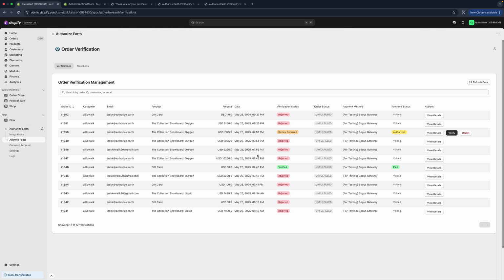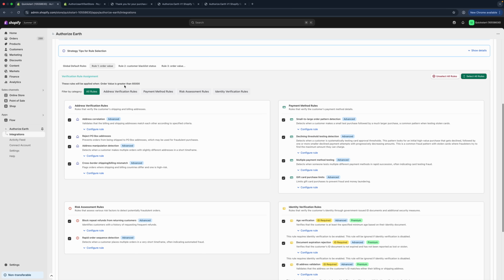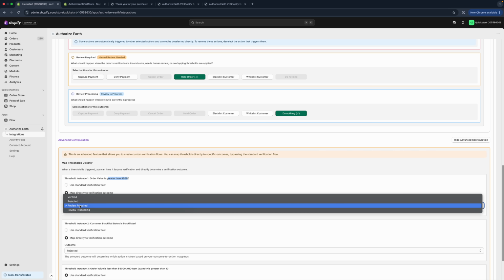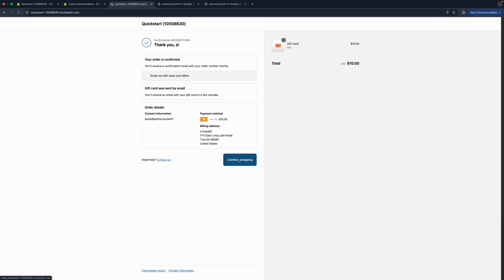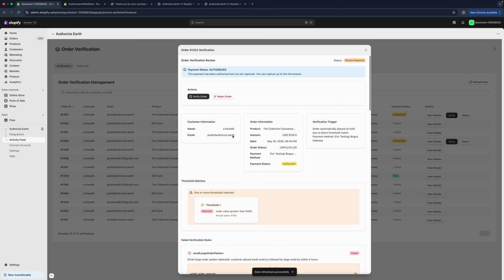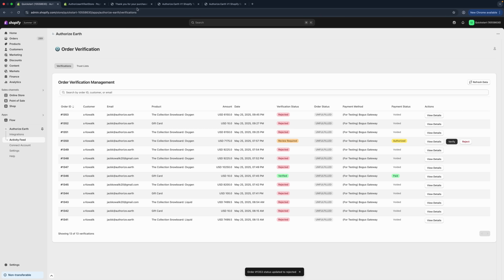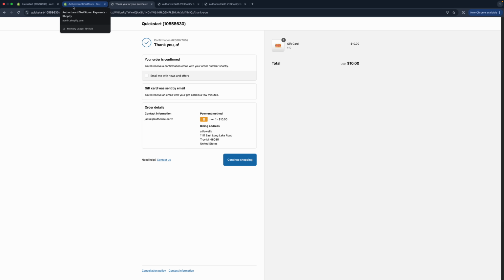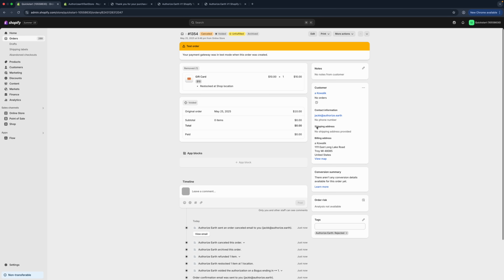Authorize Earth Shopify Application Feature Summary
Learn more about our full integration process by visiting: authorize.earth/integrations/shopify-tutorial